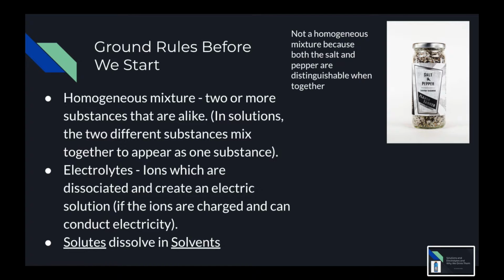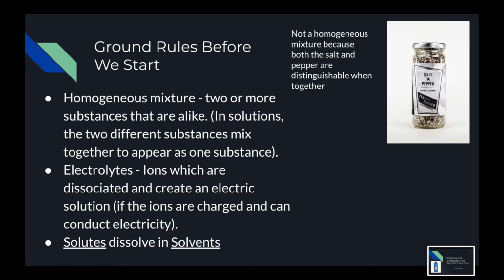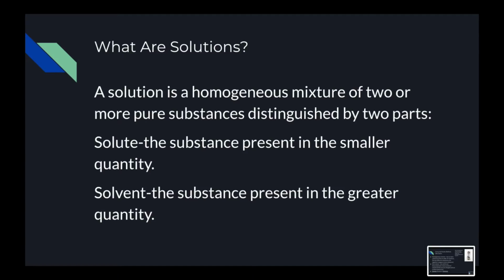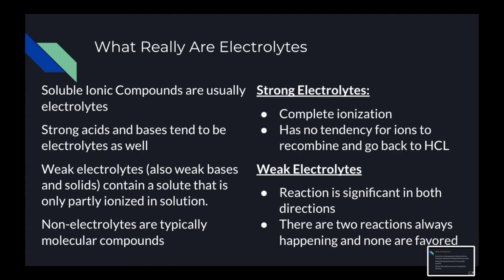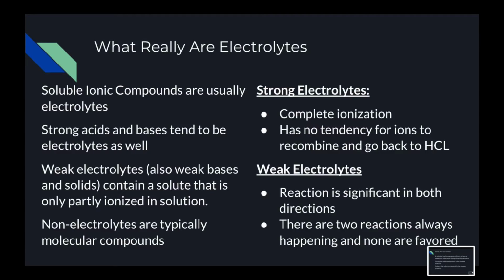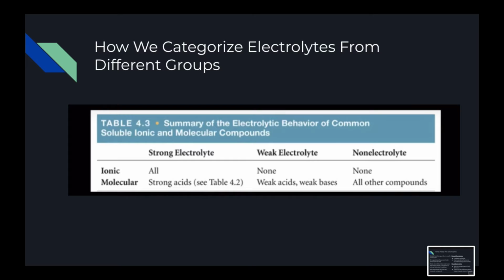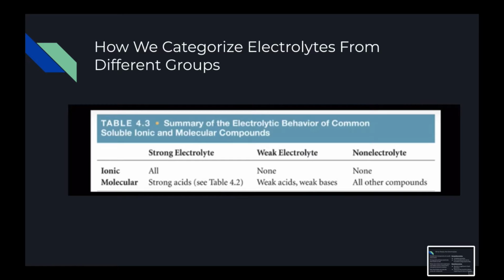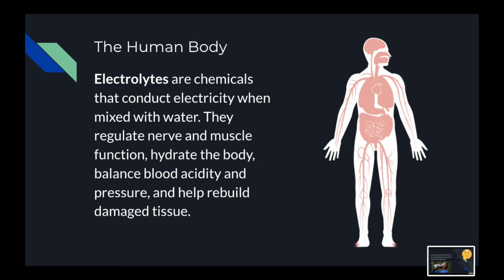Solutions and Electrolytes: And Why We Need to Drink Them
I apologize that it is way over 3 minutes. I felt like the content I needed to establish needed more than 3 minutes. Again, I am sorry to go over the limit.